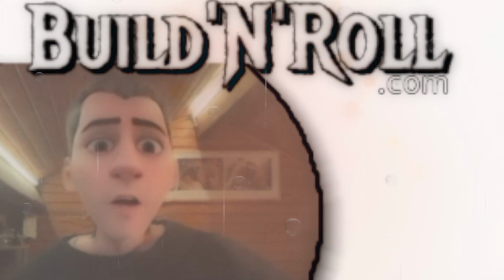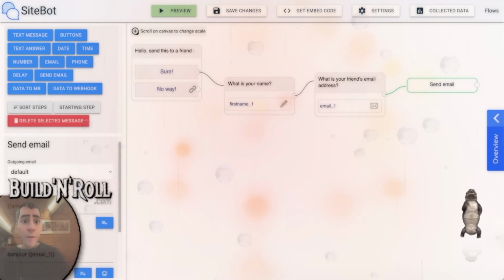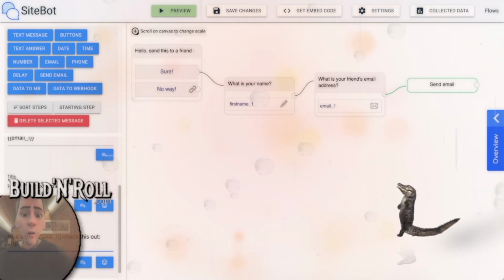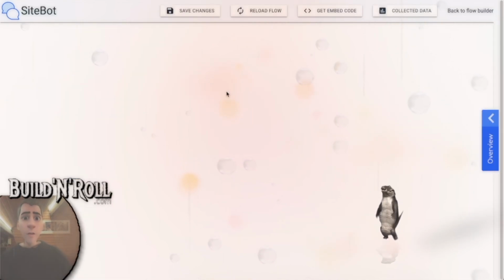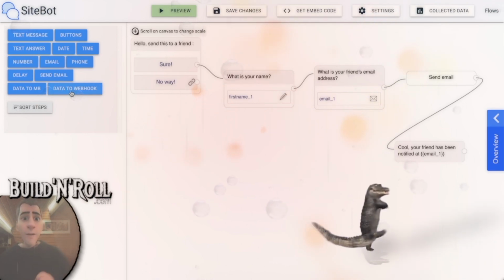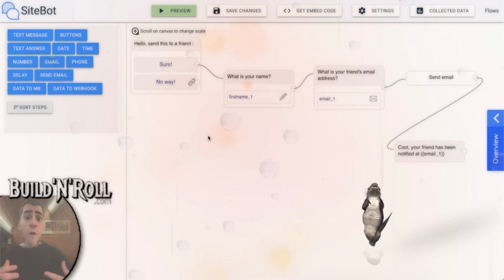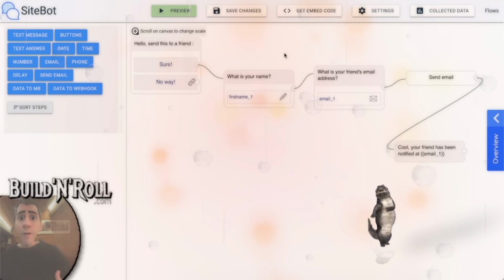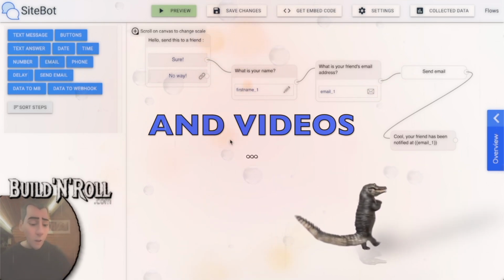🤖 ADD A WEBSITE CHATBOT ANYWHERE - NOT THE FACEPOOP OR INSTACRAP ONES...